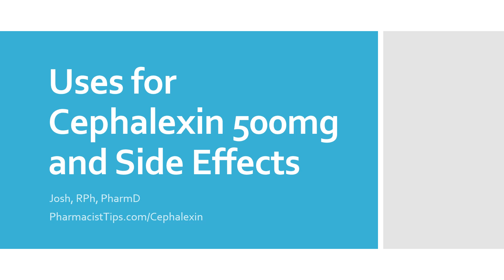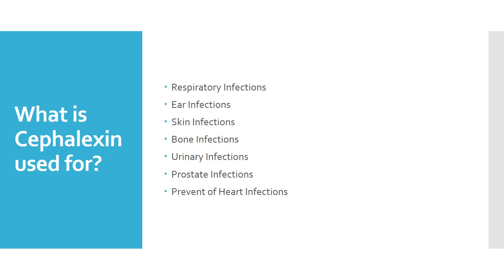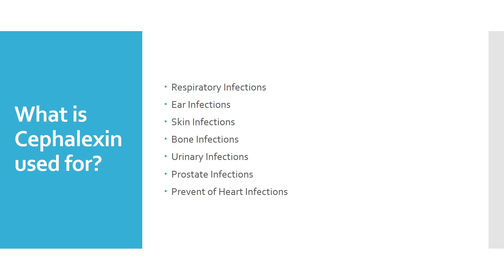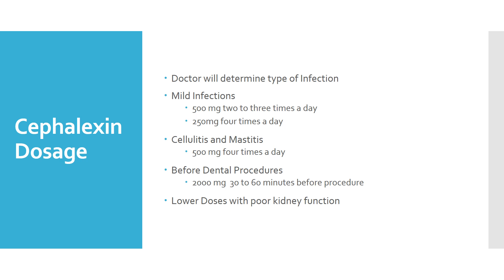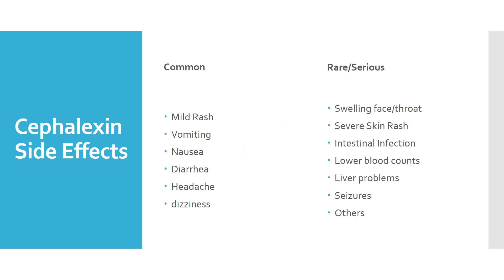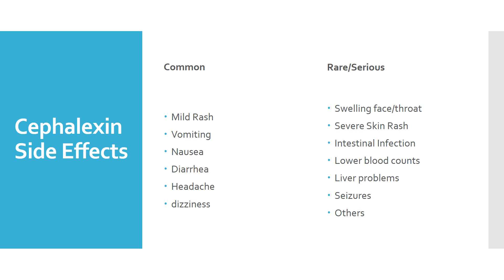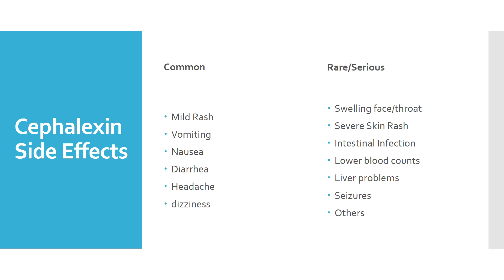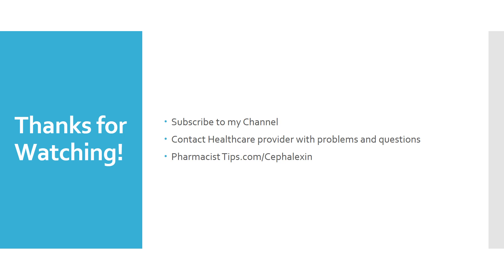Uses for Cephalexin 500 mg and Side Effects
Discussion of the uses of Cephalexin 500 mg and the side effects. I talk about what this medication is and common dosage. I discuss the side effects. Also, I talk about cephalexin and alcohol together.